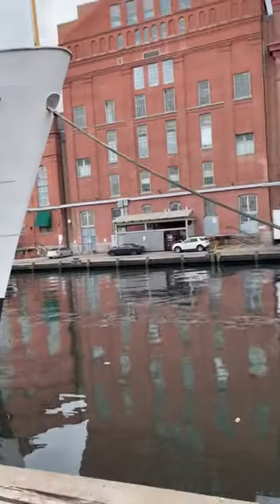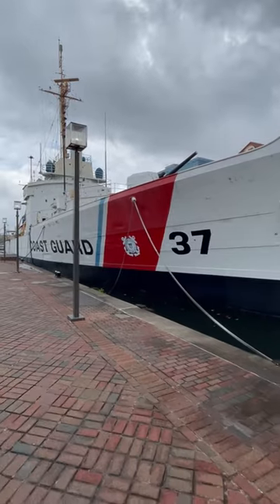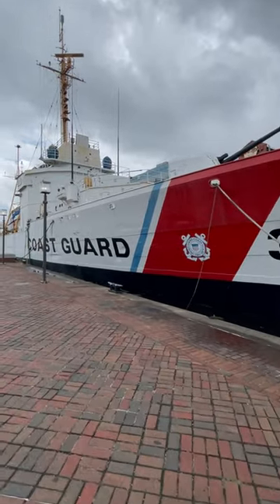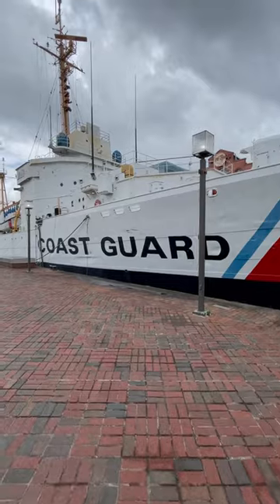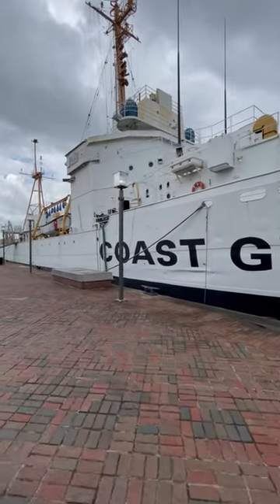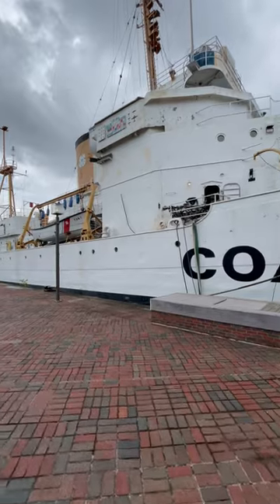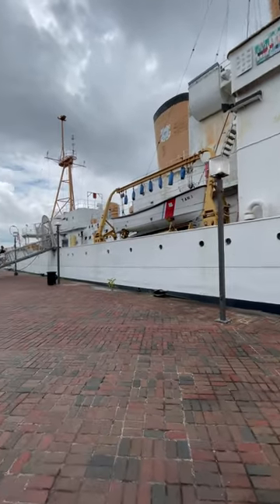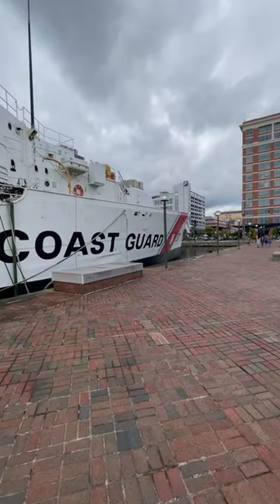Coast Guard Cutter WHEC-37 (Baltimore, Maryland)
Last Pearl Harbor Survivor - WPG/WAGC/WHEC-37, originally called USCGC Taney is a United States Coast Guard High Endurance Cutter notable as the last warship floating that fought in the attack on Pearl Harbor. She was named for Roger B. Taney (1777–1864), who served as U.S. Attorney General, Secretary of the Treasury, and Chief Justice of the United States.